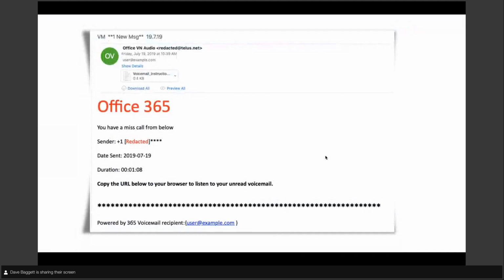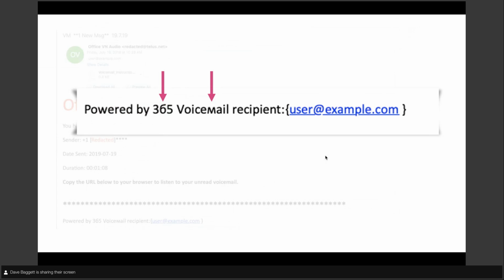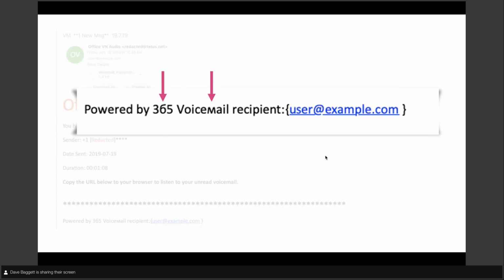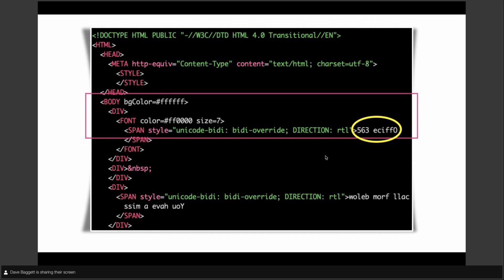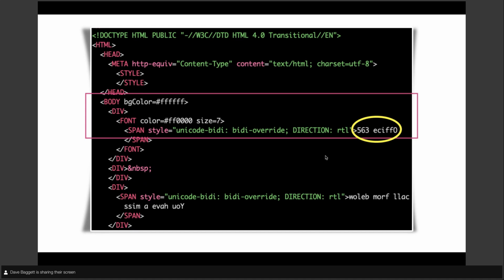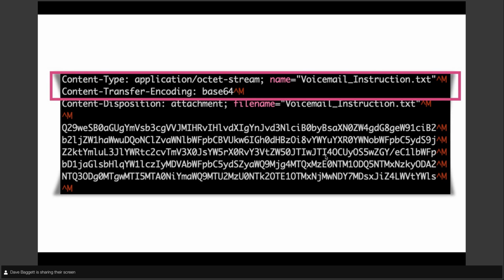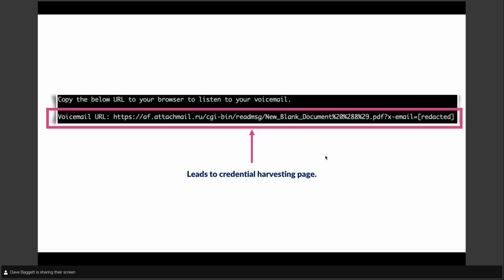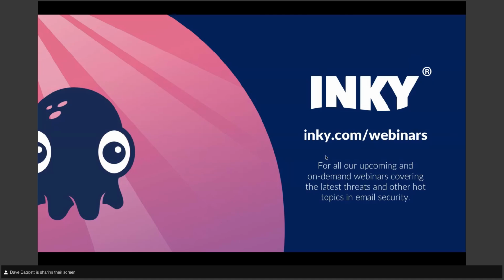Phish Friday: Text Direction Deception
In this webinar, we dive into some of the evolving tactics currently being used to uncover what you need to be looking for to keep phishing emails out.